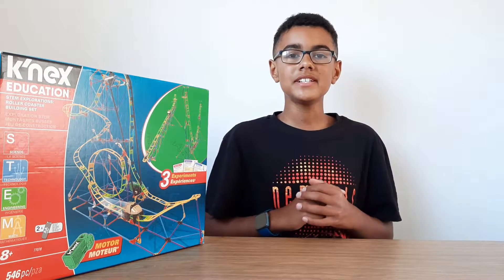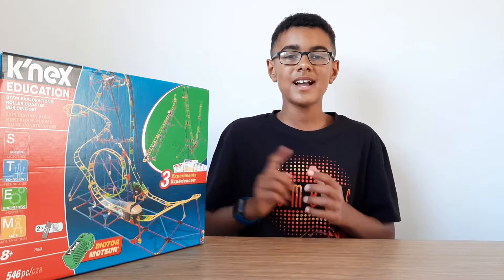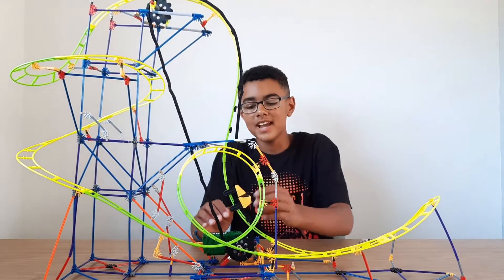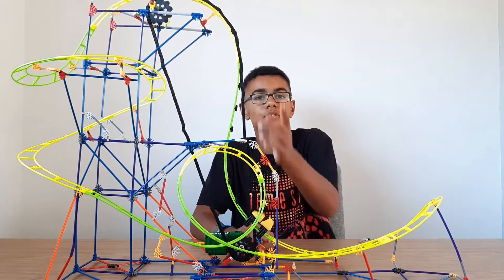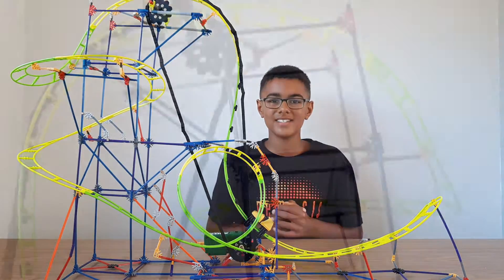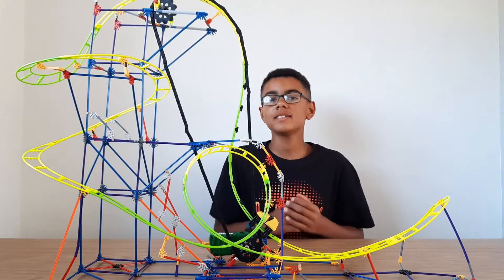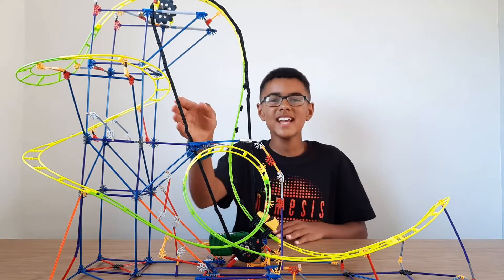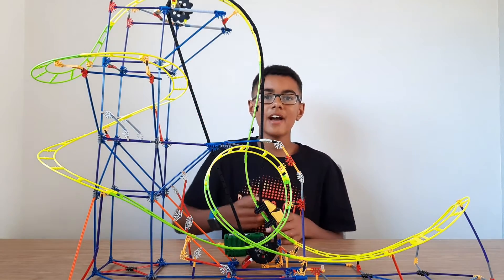K'Nex Roller Coaster Building Set Review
In this video I share my thoughts on the K'Nex Roller coaster Building set. This K'Nex Coaster cost about £39.99 and I think it is definitely worth the money! The coaster travels up the chain lift hill and then plummets down the spiral drop into an inversion back to the chain lift hill.

Description of K'Nex Roller Coaster building set from John Lewis:
This Roller Coaster Building Set from K'Nex Education STEM Explorations is a fun way for kids to learn.

Kids can grasp STEM (science, technology, engineering and maths) concepts as they create a motorised roller coaster from over 500 pieces. This set can also be used to create a half-pipe coaster or an incline coaster and is ideal for up to 3 children to work on projects together.

Learn about the relationship between speed and time, variables in an experiment and how to gather, analyse and interpret data, as you build towards completing a thrilling roller coaster ride!